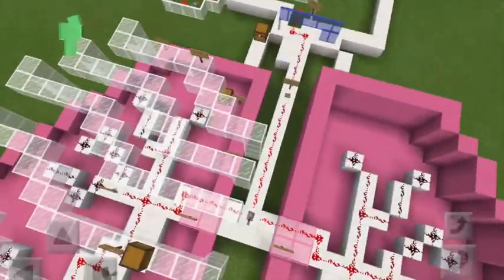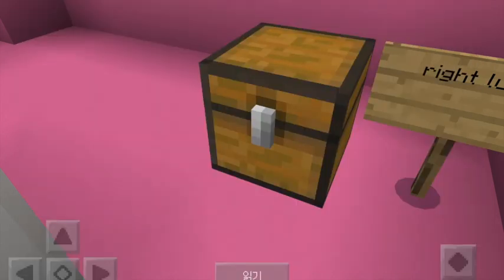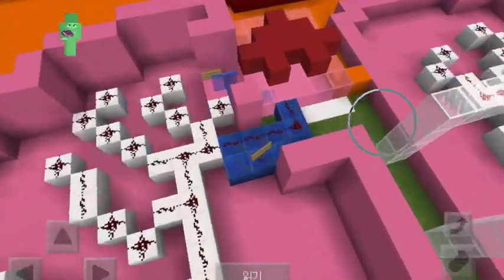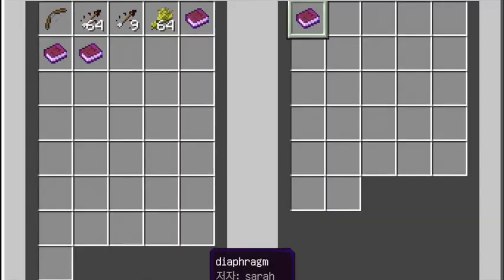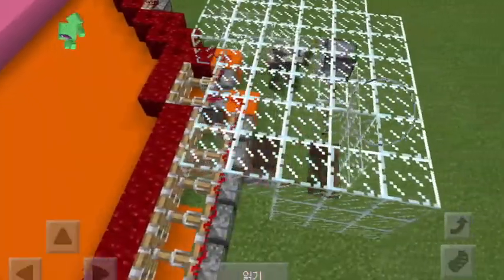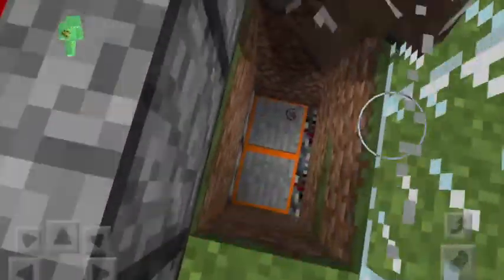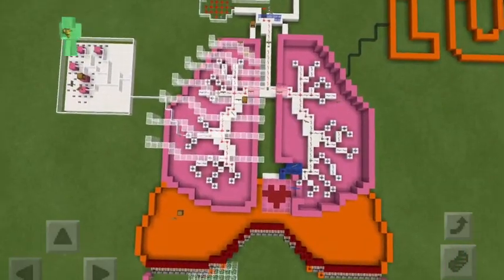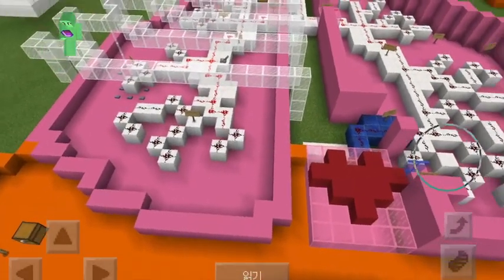Minecraft Example Model 2